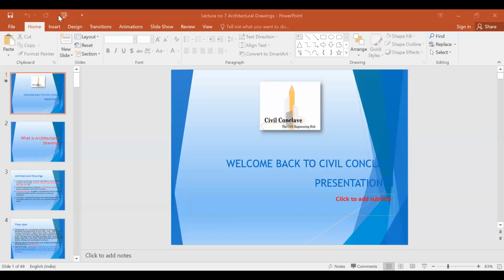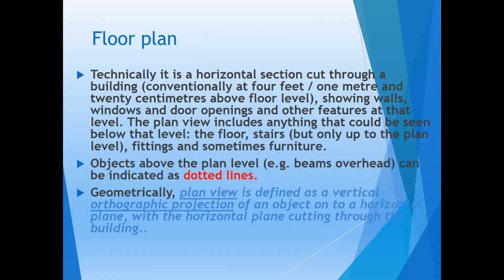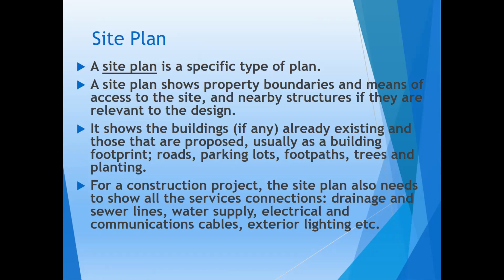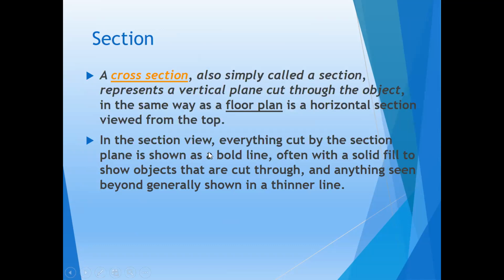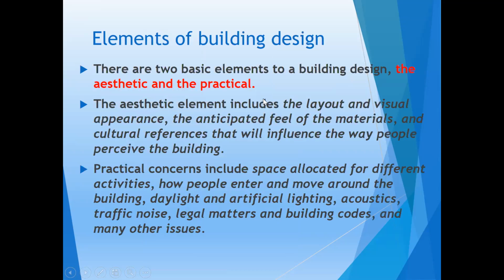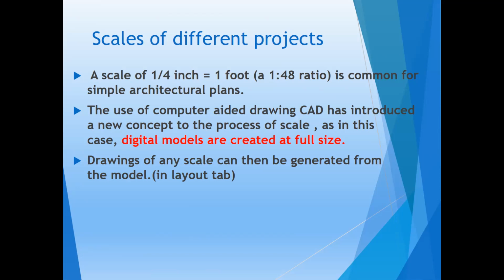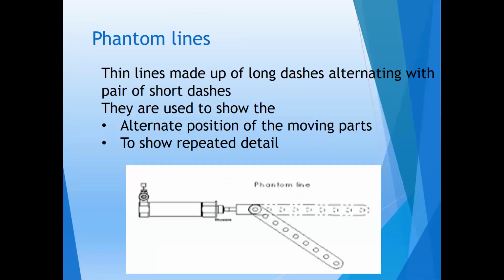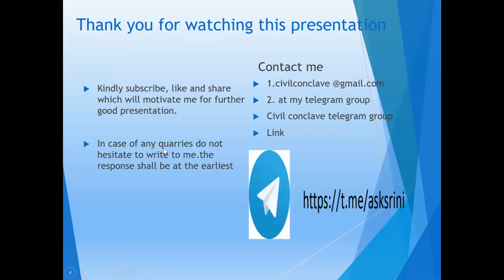What is Architectural Drawings -AQ BRIEF NTE